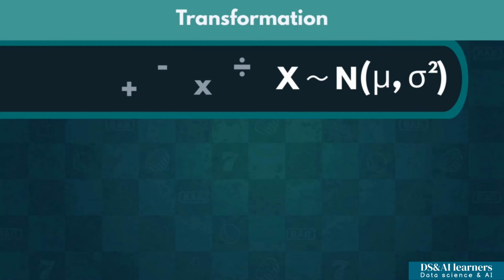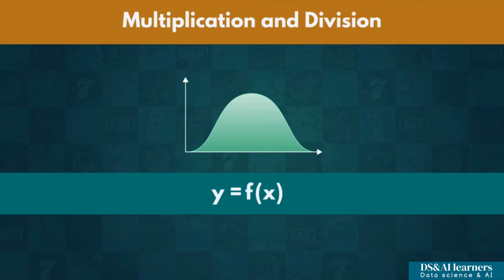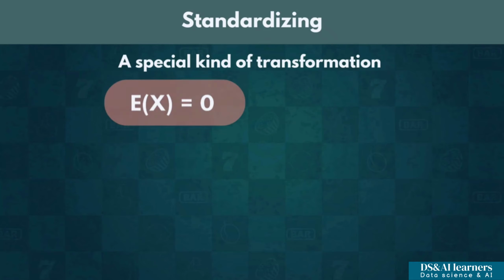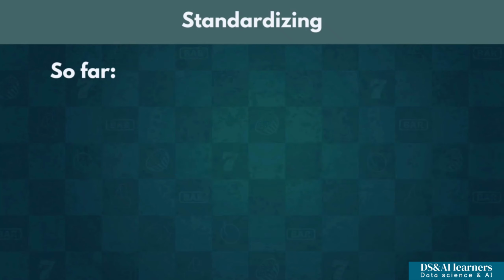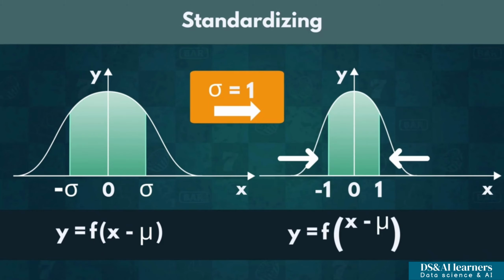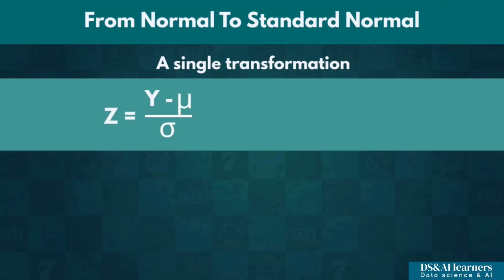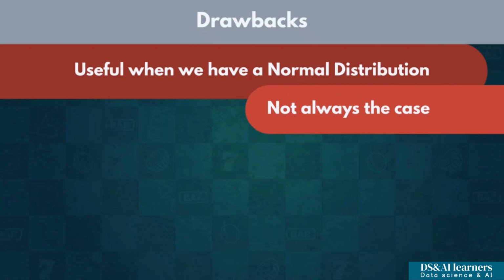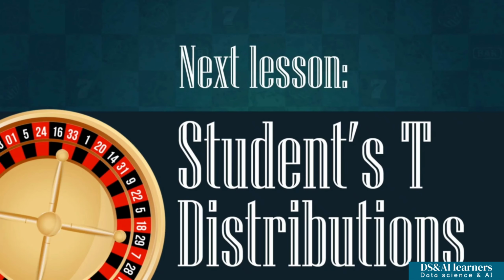Continuous Distributions The Standard Normal Distribution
Towards the end of the last lecture we mentioned standardizing but didn't explain what it is and why

we use it before we understand this concept.

We need to explain what a transformation is so a transformation is a way in which we can alter every

element of a distribution to get a new distribution with similar characteristics for normal distributions.

We can use addition subtraction multiplication and division without changing the type of the distribution.

For instance if we add a constant to every element of a normal distribution the new distribution would

still be normal let's discuss the four algebraic options and see how each one affects the graph if we

had a constant like three to the entire distribution.

Then we simply need to move the graph three places to the right similarly if we subtract a number from

every element.

We would simply move our current graph to the left to get the new one if we multiply the function by

a constant.

It will shrink that many times and if we divide every element by a number the graph expand however if

we multiply or divide by a number between 0 and 1 the opposing effects will occur.

For example dividing by a half is the same as multiplying by 2.

So the graph will shrink even though we are dividing all right now that you know what a transformation

is.

We can explain standardizing standardizing is a special kind of transformation in which we make the

expected value equal to zero and the variance equal to one the distribution we get after standardizing

any normal distribution is called a standard normal distribution.

In addition to these sixty eight ninety five ninety nine point seven rule a table exists which summarizes

the most commonly used values for the CTF of a standard normal distribution this table is known as the

standard normal distribution table or the z score table OK.

So far we have learned what standardizing is and why it's convenient.

What we haven't talked about is how to do it first.

We wish to move the graph either to the left or to the right until it's mean equals zero the way we

would do that is by subtracting the mean mu from every element.

After this to make the standardization complete we need to make sure the standard deviation is 1 to

do so we would have to divide every element of the newly obtained distribution by the value of the standard

deviation sigma if we denote the standard normal distribution with z then for any normally distributed

variable y z equals Y minus Mu over Sigma this equation expresses the transformation we use when standardizing

amazing.

Applying this single transformation for any normal distribution would result in a standard normal distribution

which is convenient.

Essentially every element of the non standardized distribution is represented in the new distribution

by the number of standard deviations it is away from the mean.

For instance if a value Y is two point three standard deviations away from the mean its equivalent value

z would be equal to two point three standardizing is incredibly useful when we have a normal distribution.

However we cannot always anticipate that the data is spread out that way a crucial factor remember about

the normal distribution is that it requires a lot of data.

If our sample is limited we run the risk of outliers drastically affecting our analysis in cases where

we have less than 30 entries.

We usually avoid assuming a normal distribution however there is a small sample size approximation of

a normal distribution called the students t distribution and we are going to focus on that in our next

lecture.